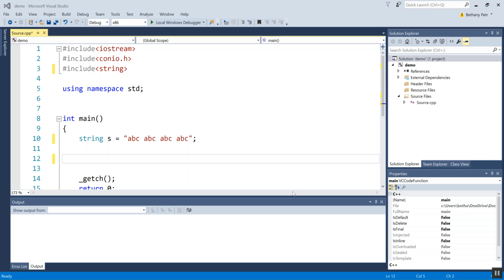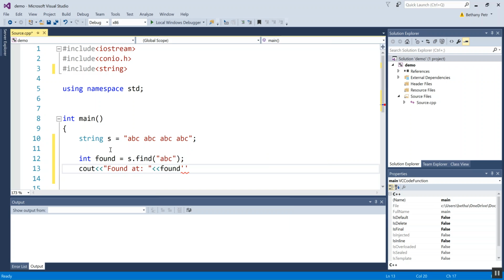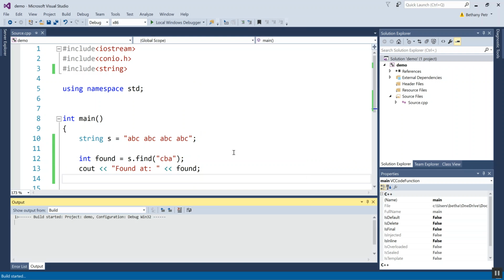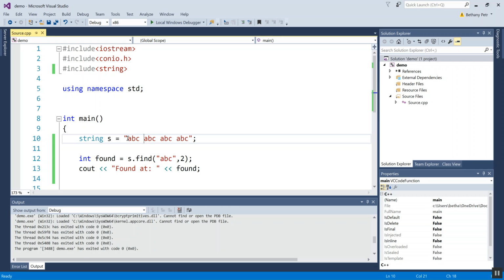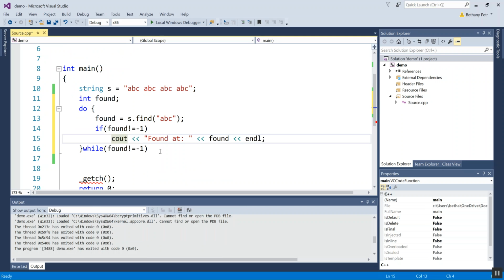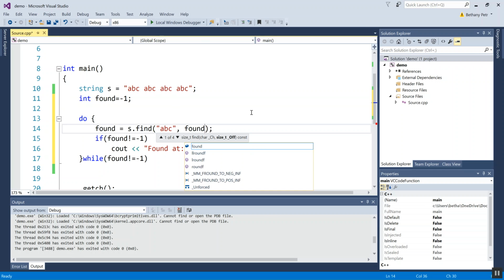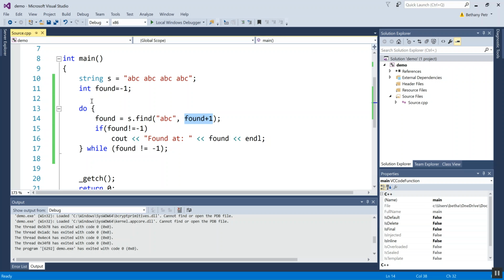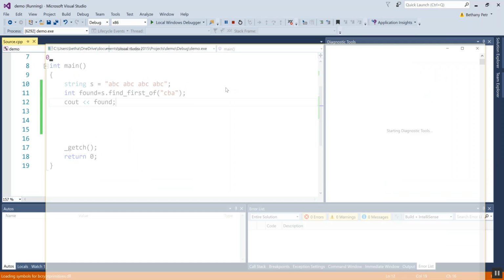C++ String Methods: find and find_first_of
Demo of C++ string methods find and find_first_of